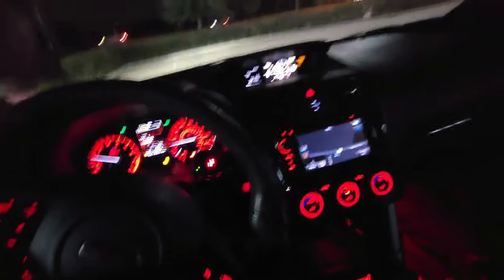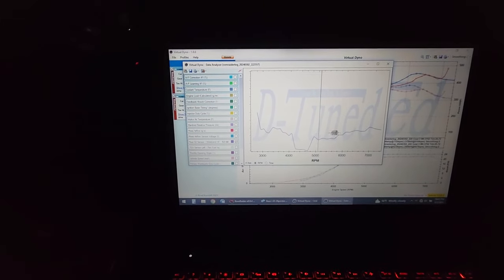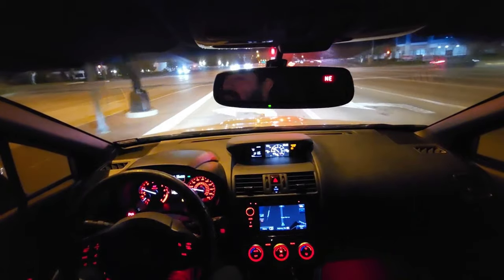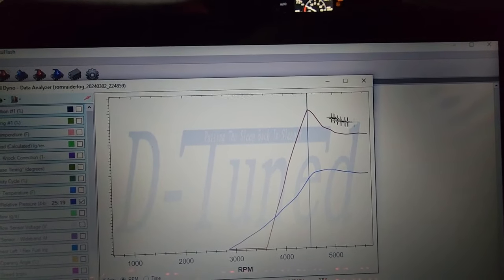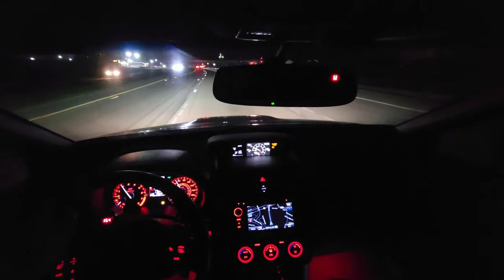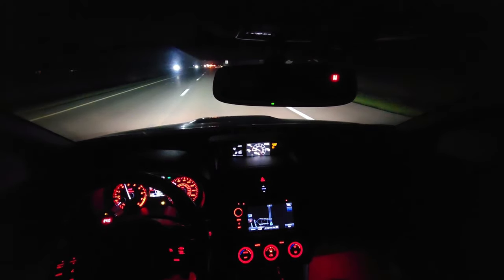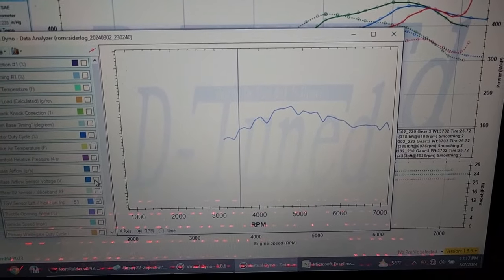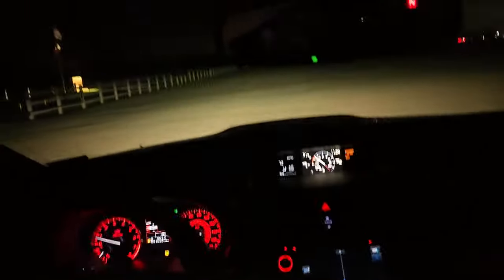Road To TX2k'24 - Scaling MAF + WOT Tuning (500 WHP Subaru Build)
After redoing my fuel lines and dropping in the 73mm KS Tech MAF, I went out for some MAF tuning and some WOT on E85 and got my boost levels where they need to be. She is starting to wake up! But. found a new problem...she is a fighter.